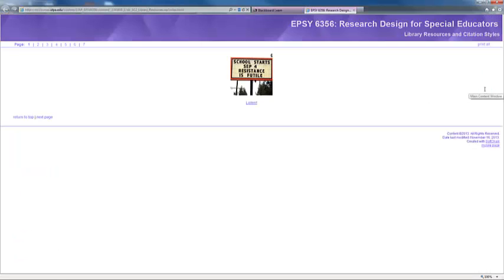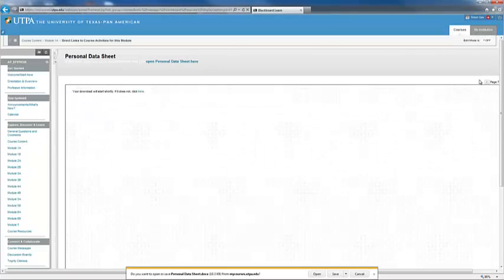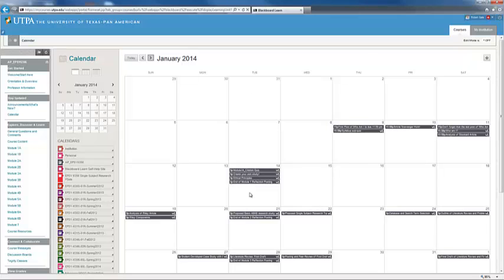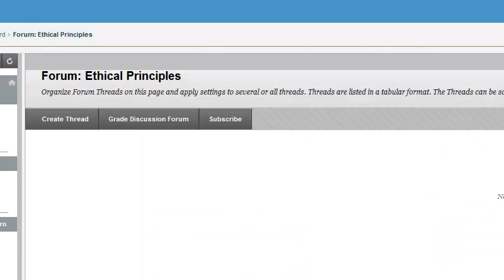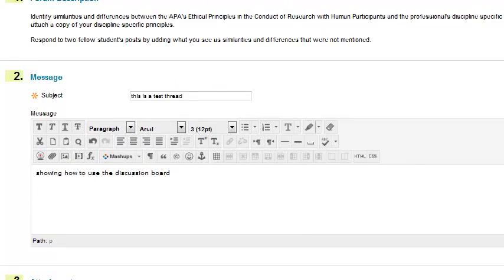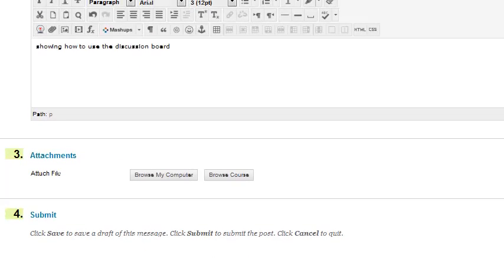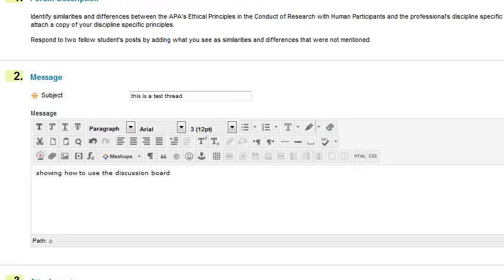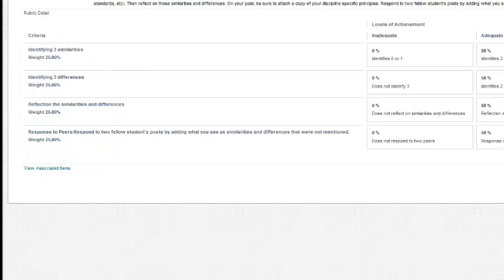Sale Navigation in course Pt 2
Navigate Course